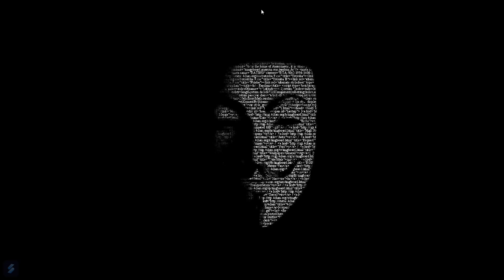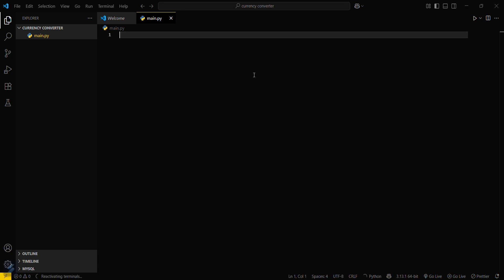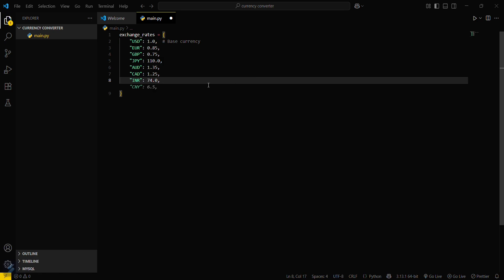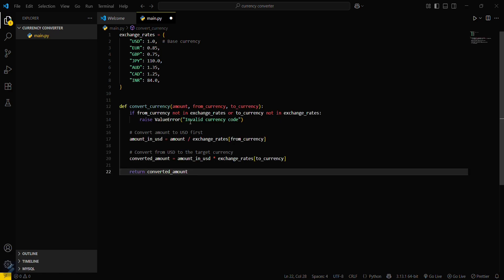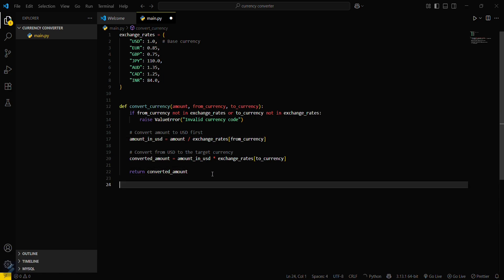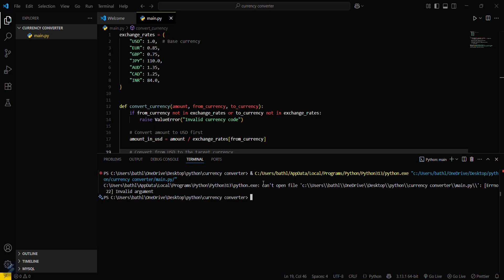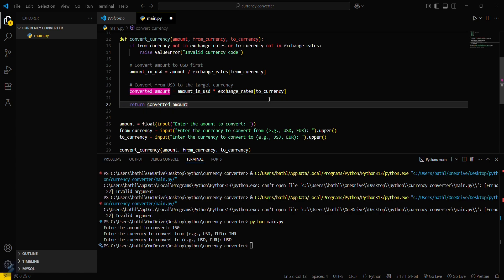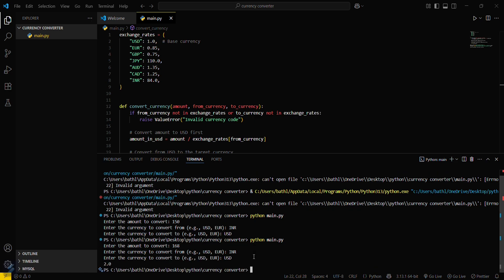How to Build a Currency Converter in Python | Real-Time Rates Using API or GUI with Tkinter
Want to convert currencies using Python? In this beginner-friendly tutorial, you’ll learn how to build a currency converter in Python — using real-time exchange rates from an API, or creating a clean GUI with tkinter.

This is a great Python mini project that teaches you about API integration, GUI development, and real-world application logic.

🧠 In this video, you’ll learn:

How to fetch real-time currency data using an API (like ExchangeRate-API, exchangerate.host, or forex-python)

Build a simple user interface using tkinter

Add input fields, dropdowns for currency types, and result display

Handle invalid input and API errors

Bonus: Add features like conversion history or dark mode

This project is perfect for Python beginners, finance enthusiasts, and anyone looking to build real-world automation tools.

🎯 Check out our full Python Projects Playlist for more apps like PDF editors, QR tools, calculators, and productivity scripts.